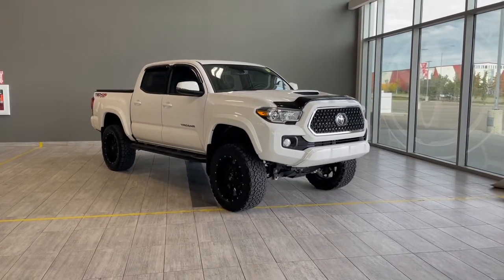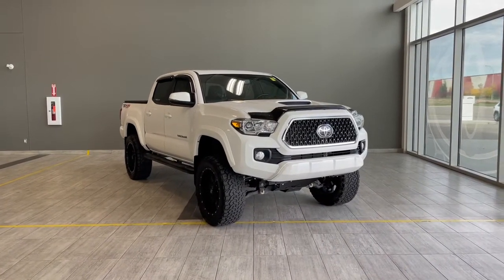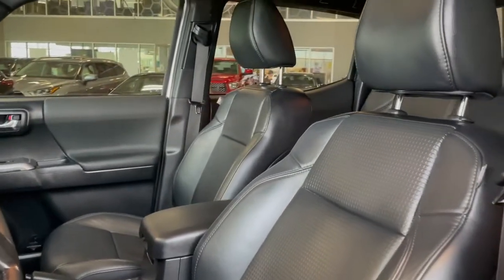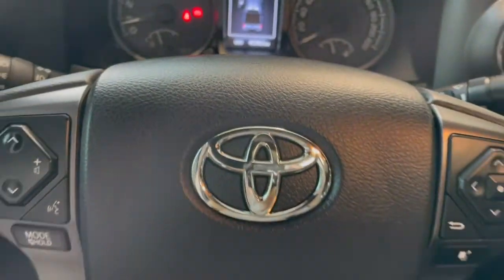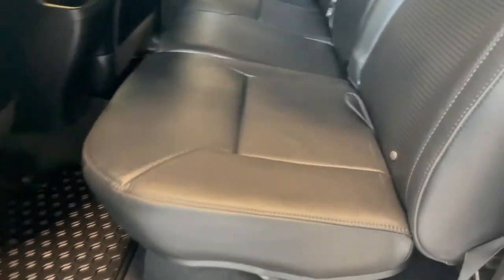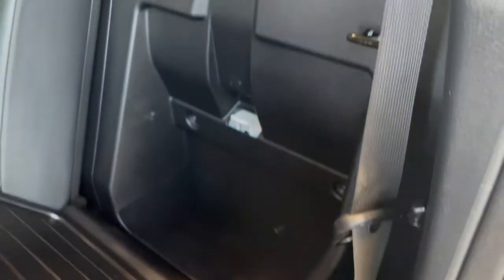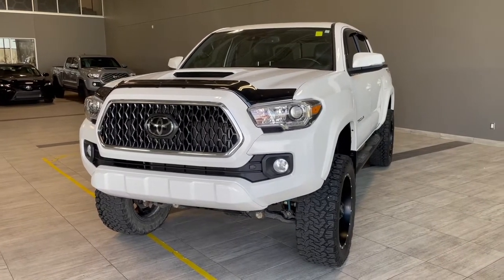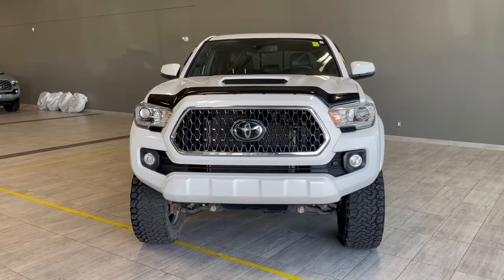2018 Toyota Tacoma TRD Sport Review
Comes with Heated Seats, Tonneau Cover, 20" Wheels, Moonroof, and much more!

Backup Camera
Navigation
Touch Screen
Bluetooth + Hands Free Calling
All-Weather Mats
Running Boards
Smart Key System
Dealer Trade-In

Make a powerful entrance with this 2018 Toyota Tacoma TRD Sport. Complete with a touch panel display, navigation and heated seats so you can finally feel like your new truck stands up to your style and tech savviness. Brave any road ahead with your upgraded sport tuned suspension and all the features that come standard in your Toyota.

Stock # 1TA0559A